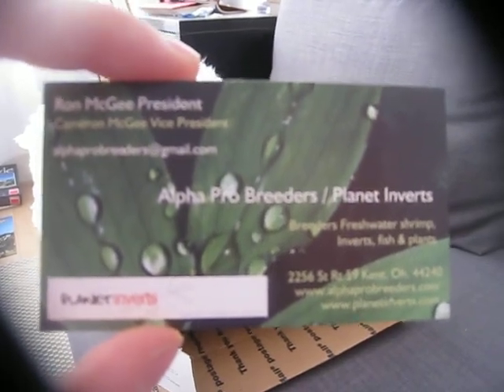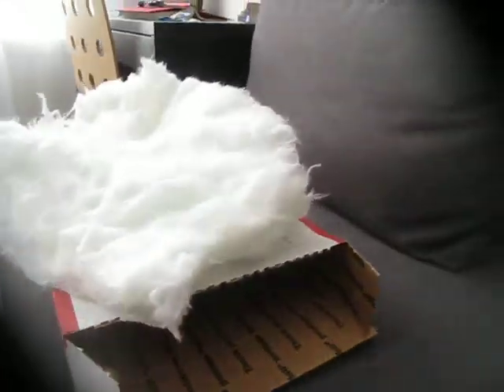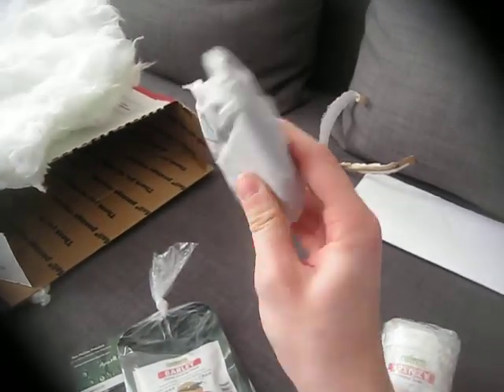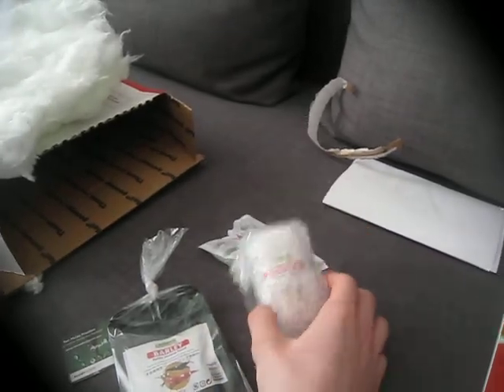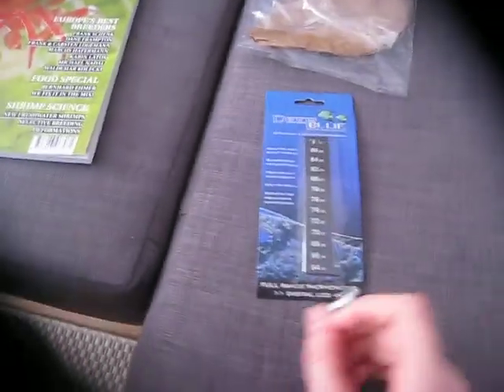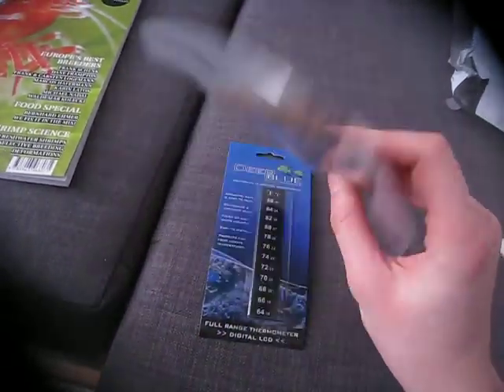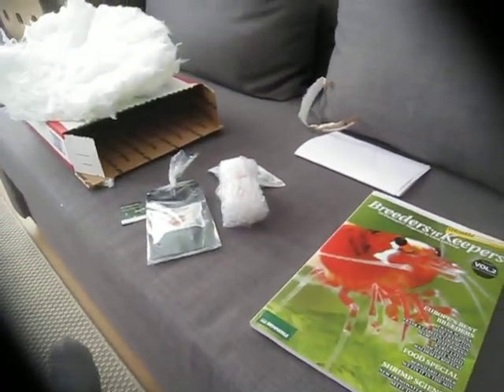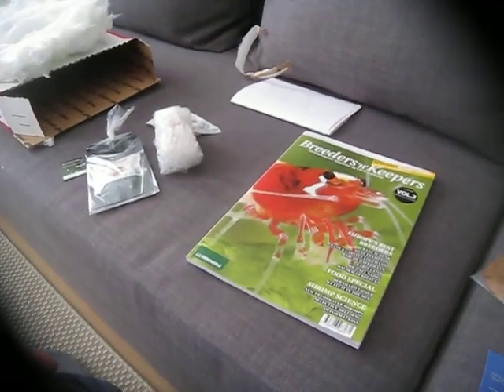2nd unboxing from alpha pro breeders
just showing all the new things i got.